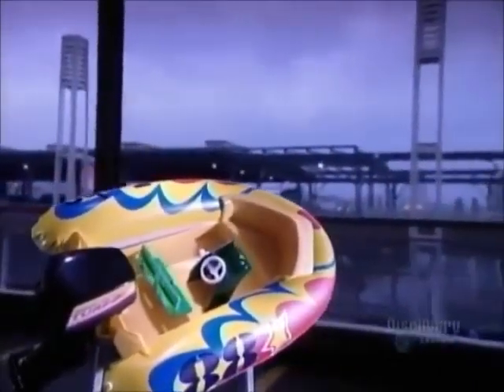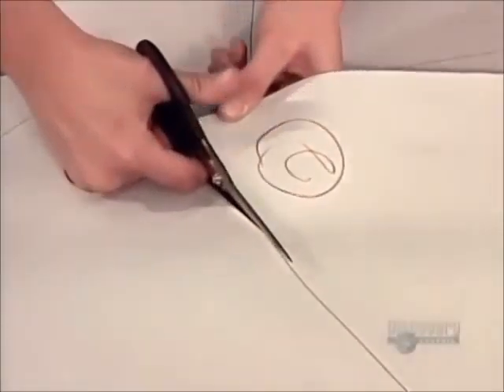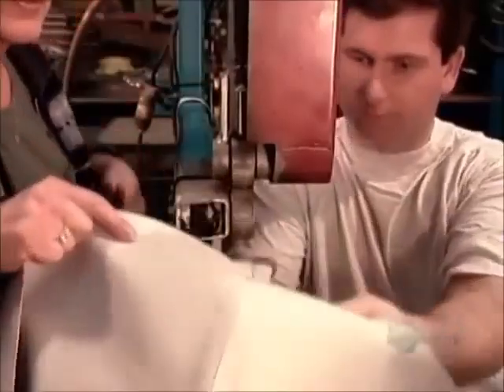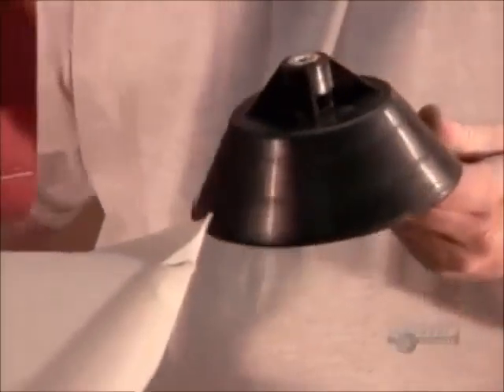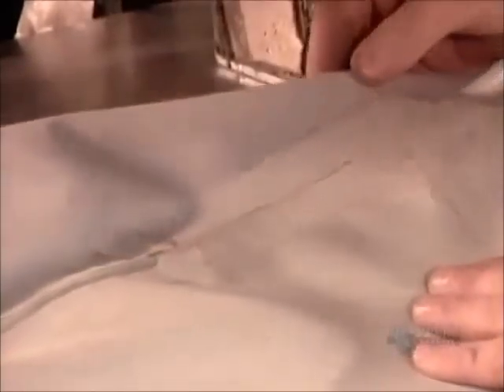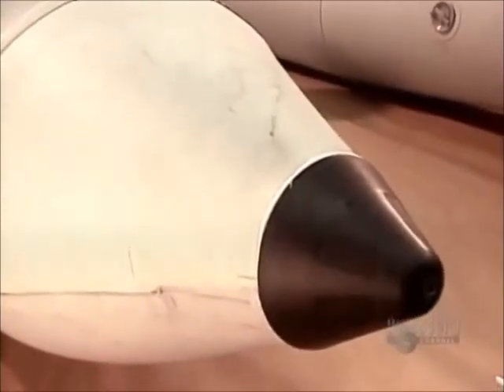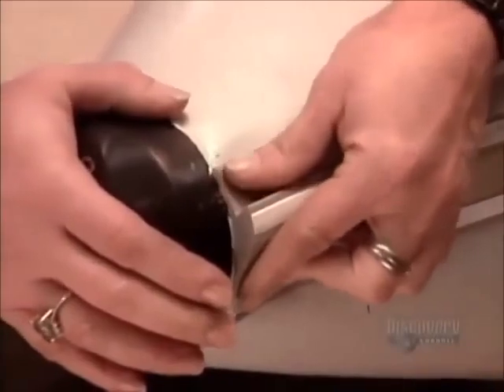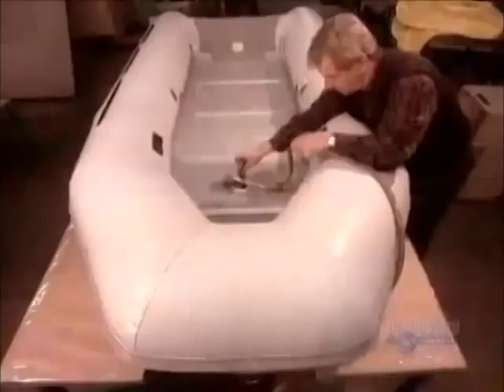Şişme Botlar Nasıl Yapılır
Şişme botlar nasıl üretilir